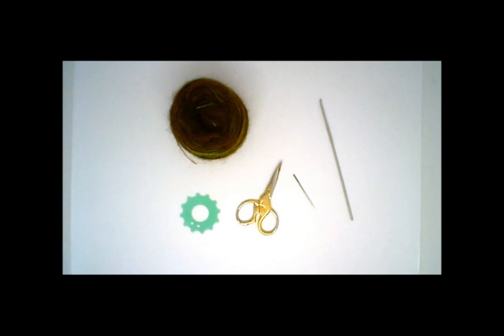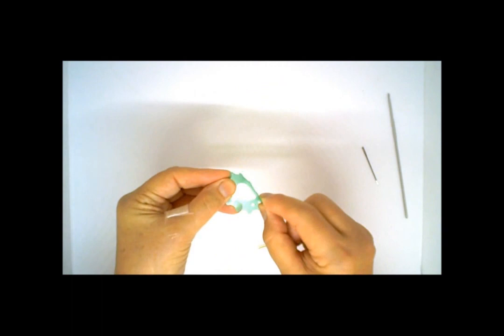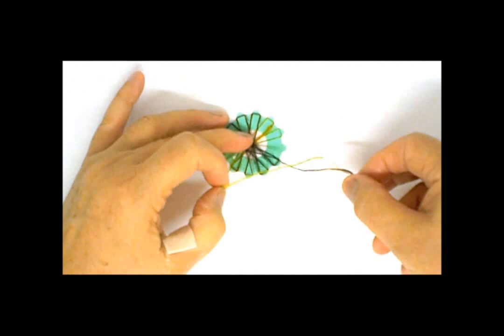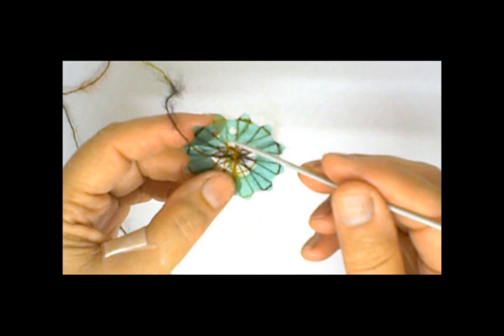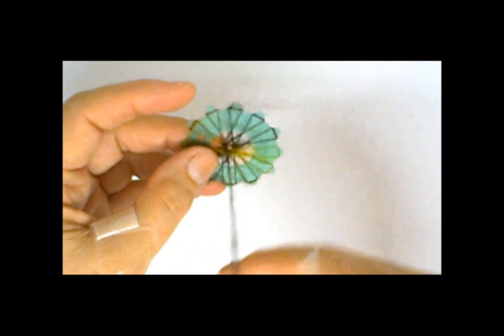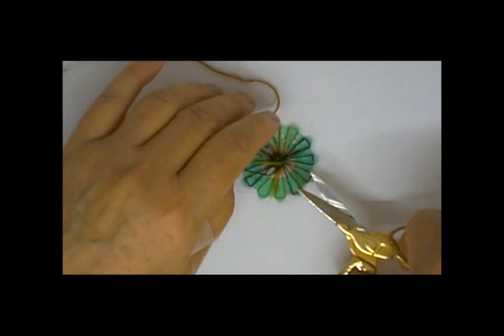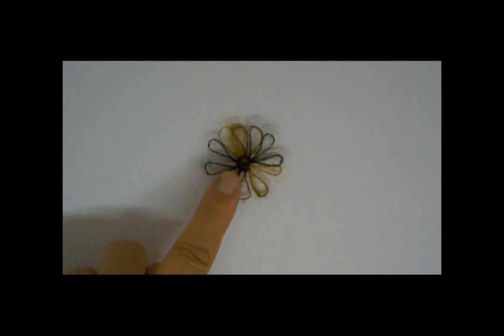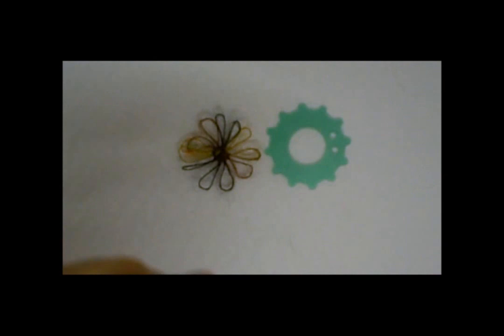Daisy Wheel Tutorial Part 1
Begin the journey, learn how to create  your first daisy using a daisy wheel.